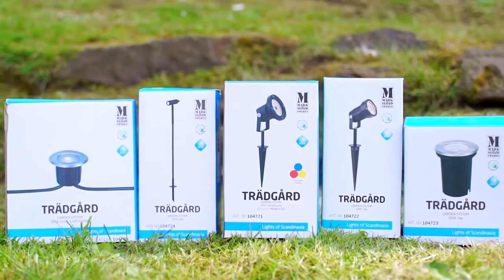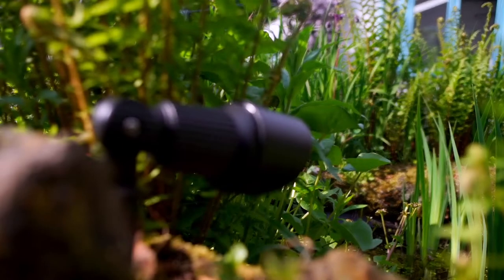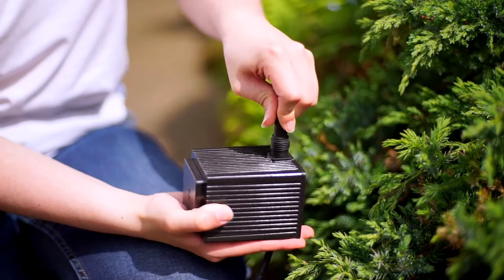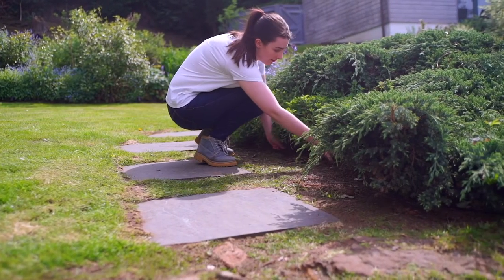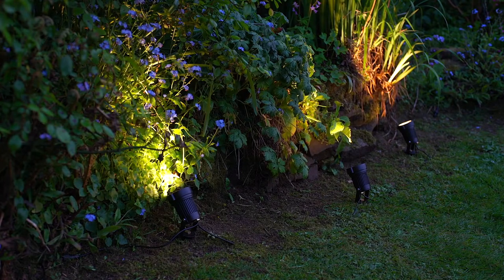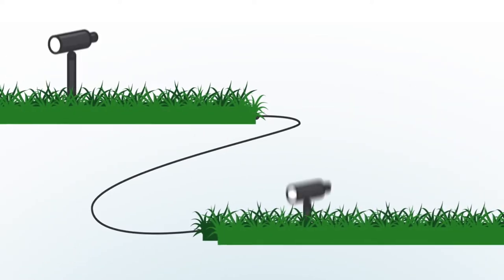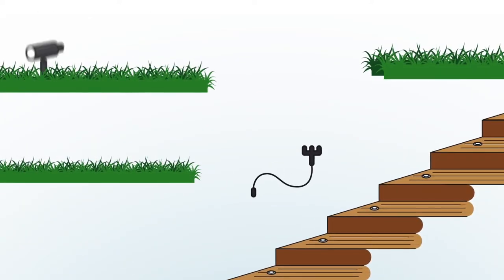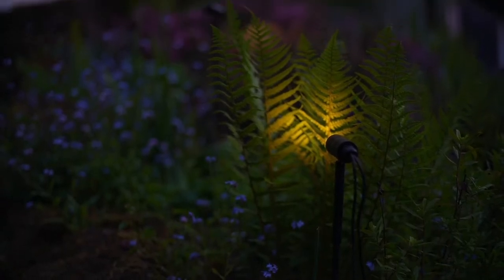Easyfit 12V Garden Lighting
12V lighting kits have completely revolutionised garden lighting, allowing you to install as many or as few as you like without the need for an electrician. Simply plug and play, then you can sit back and enjoy entertaining after dark in your outdoor spaces.

The range of 12v garden lights has separate pieces that are all plug and play, stake spotlights (some with coloured filters to create a different ambience), strings of festoons, extension cables, transformers, and dusk to dawn sensors (some with timer). Because the range is all completely compatible, it is easy to create the perfect amount of lighting – and if you decide you need an additional light or two the following year, you can purchase the extras you need, plug them in, and go.

Highlight trees or landscaped areas with a few well placed uplights or fairy lights, perfect for parties and special events. Post lights and bollards are ideal for dotting along paths and driveways to help you navigate safely after dark. Depending on the number of lights to be installed, and where they are to be situated, with EasyFit lights, the whole garden can be lit up within just a few minutes.